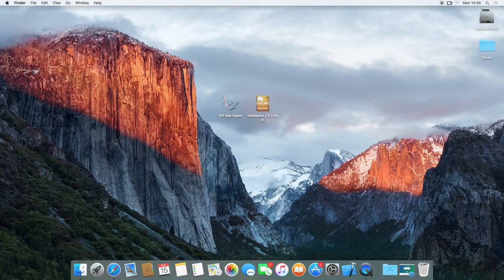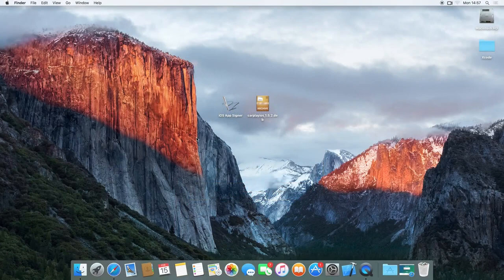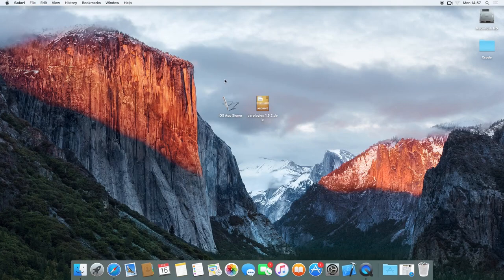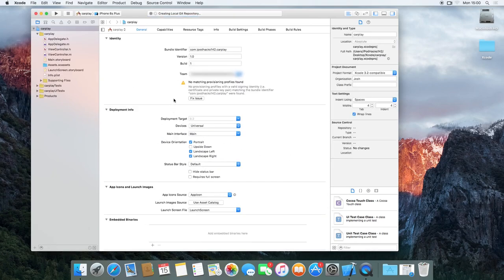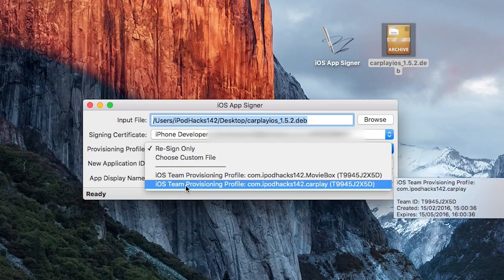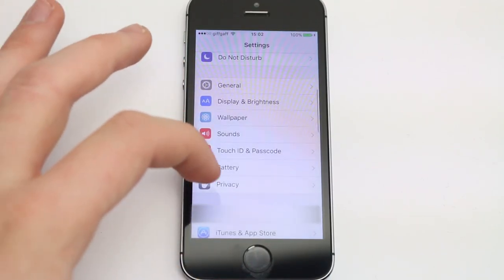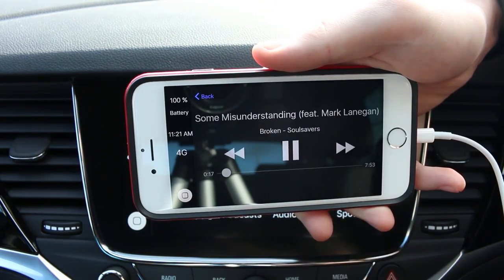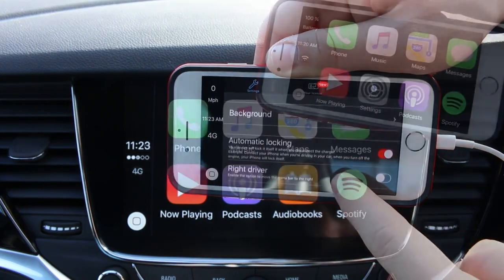How to Get Apple CarPlay in Any Car for Just $3!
In this video, I show you how you can get Apple CarPlay in any car for next to nothing!

2 Free Audio Books from Audible.com

Outro Music
Delete! - UWBeats